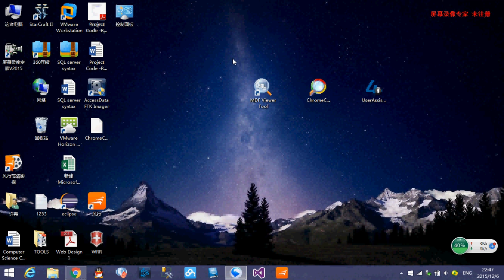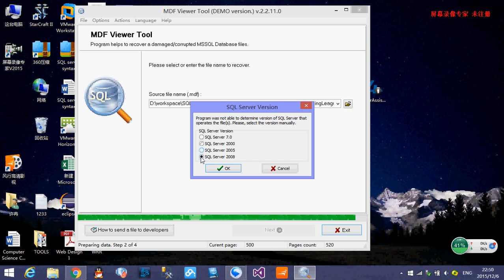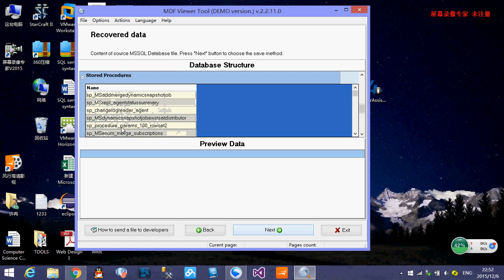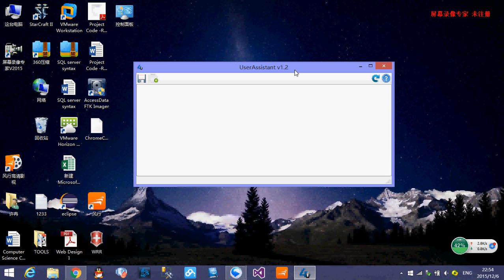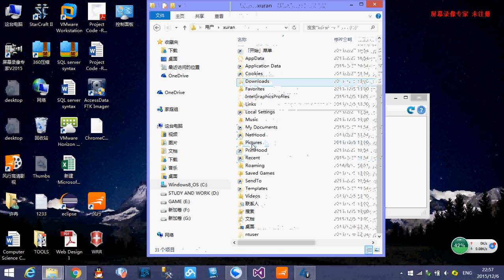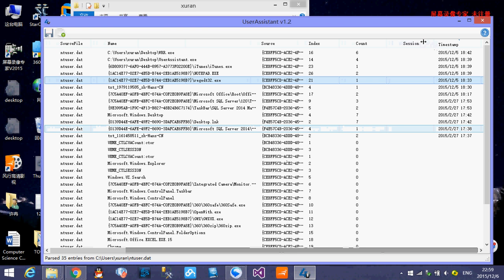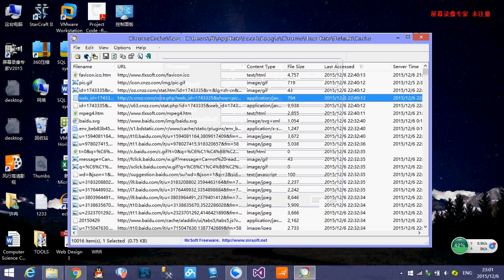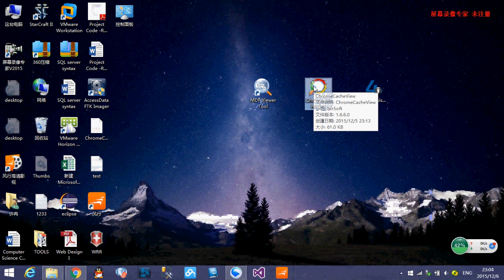Investigate and evaluate 3 forensic tools Ran Xu